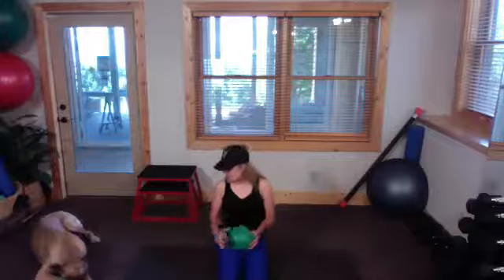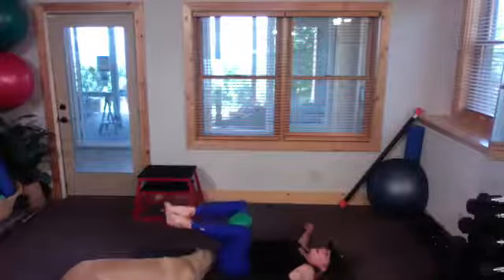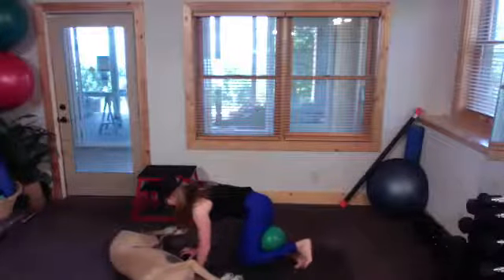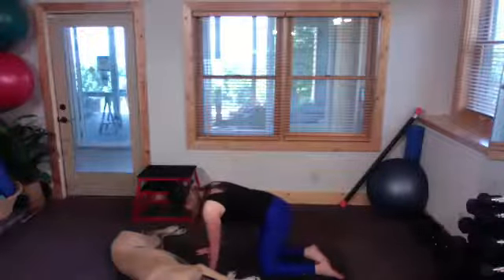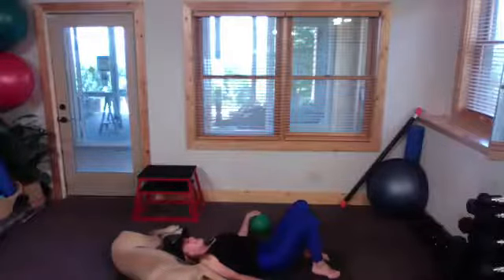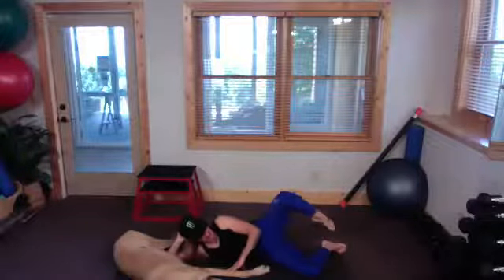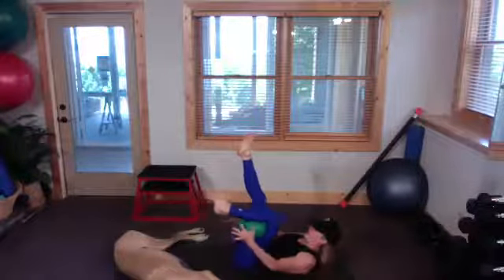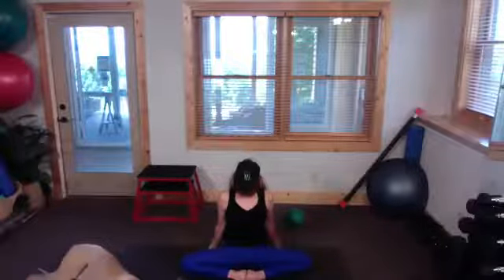Small Ball Pilates Workout | At-Home Pilates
Hello beautiful people!  I hope you enjoy this athletic pilates fusion class.  Grab your mini ball for a little extra leg & butt work!

💙If you enjoy this workout, please consider joining me live every Saturday at 8am Pacific time via zoom.

💙SHARE MY CHANNEL WITH FRIENDS!

Not all exercises are suitable for everyone - do what feels best for your body today!  Remember to take into account factors such as your recovery, heart rate, flexibility, strength & overall health to determine if an exercise is appropriate for you.  Consult a physician/doctor before beginning an exercise program.  Immediately discontinue exercise if you experience dizziness, discomfort or pain.
Participating in training sessions following BackYard Fitness by Cory video instruction is entirely at your own risk.